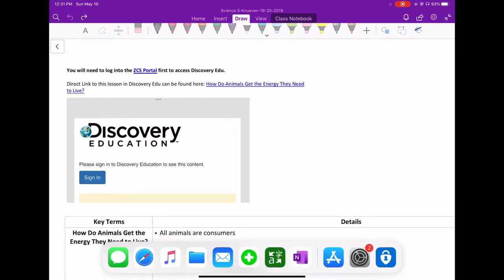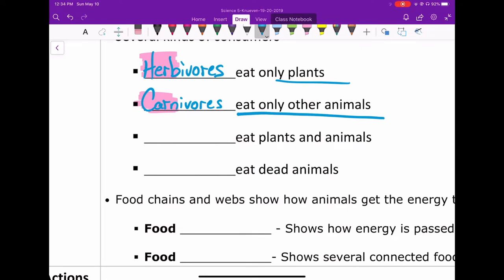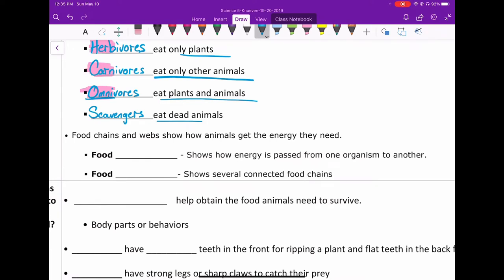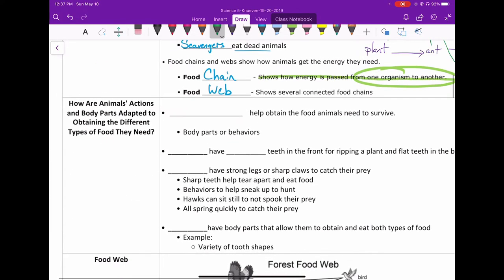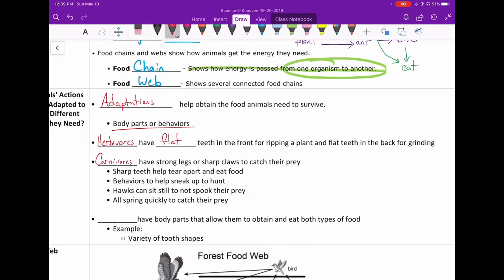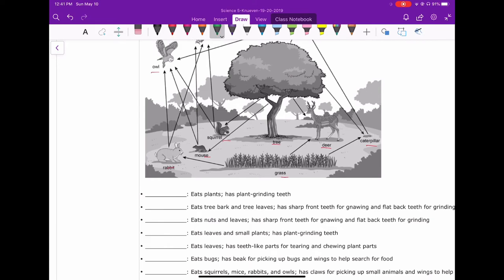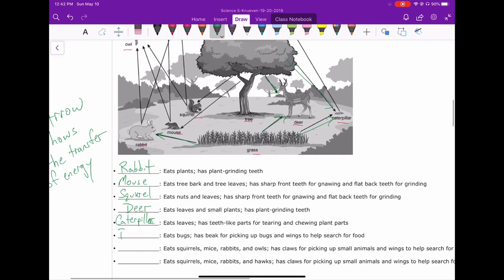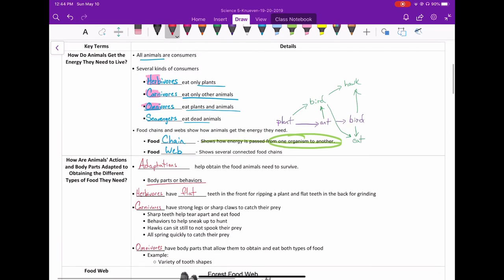Food and Oxygen Video Notes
Notes in ecosystems about how consumers get energy.